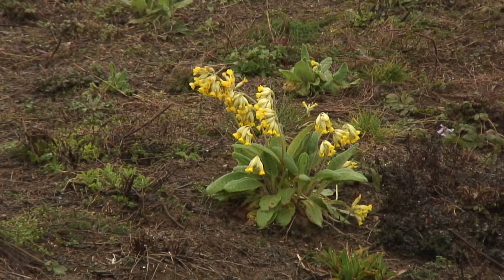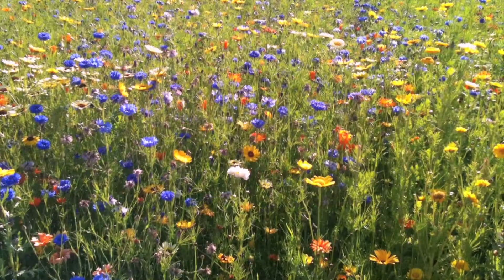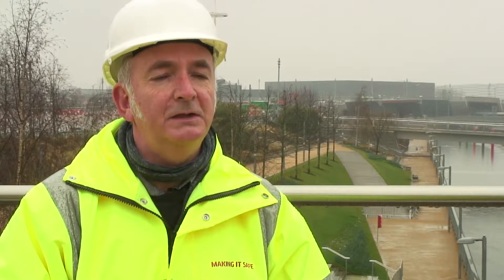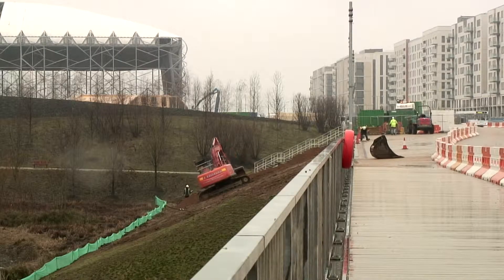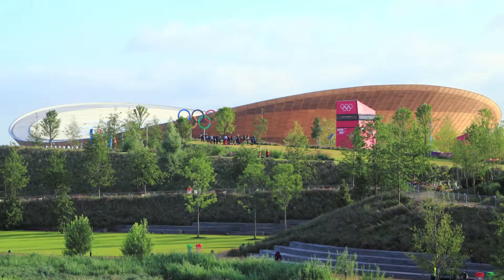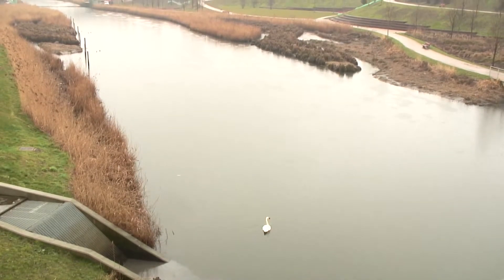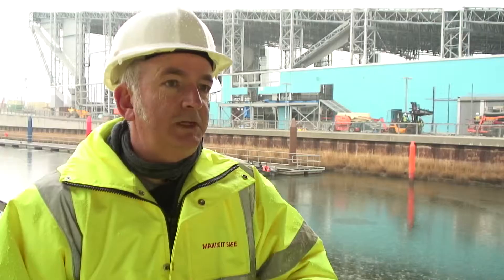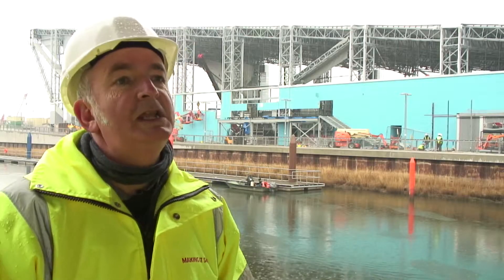Biodiversity in Queen Elizabeth Olympic Park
Enhancing ecosystems to maximise biodiversity was one of the key aims of the Olympic development. Here Phil Askew tells us about some of what was done to ensure the park will be as good for wildlife as people. Unfortunately the interview was filmed in the rain...